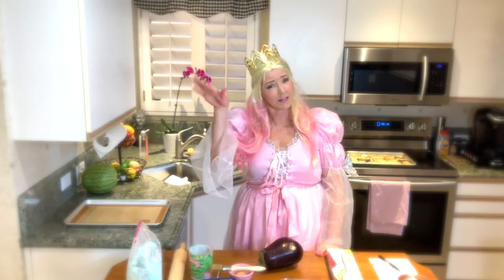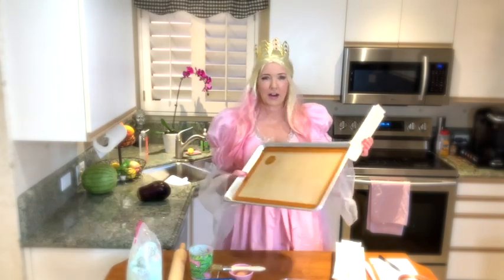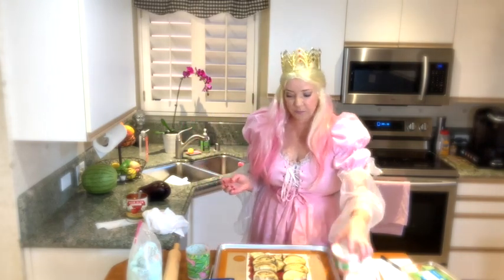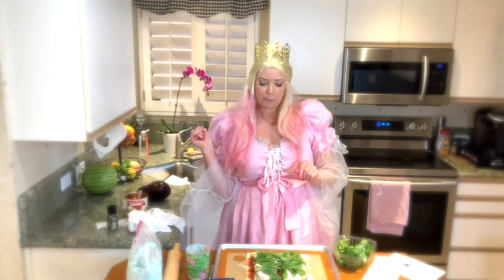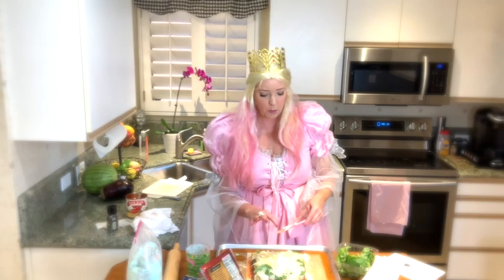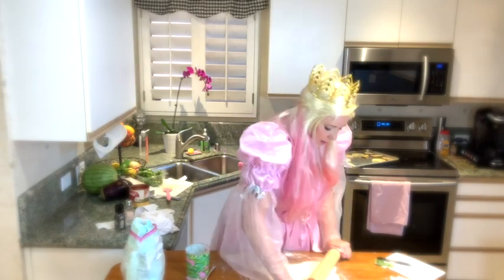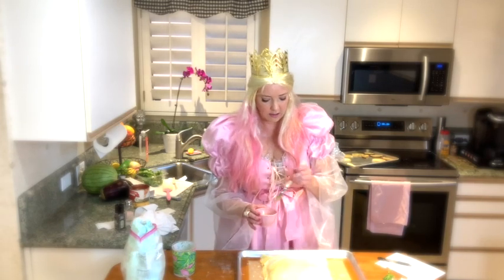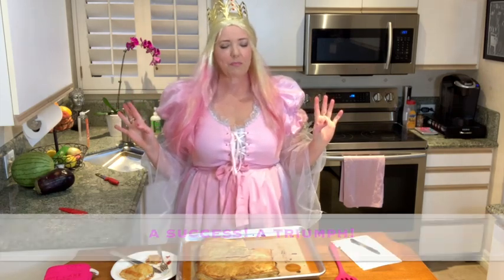RECIPE - Royal Eggplant Parm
RECIPE - Royal Eggplant Parmesan